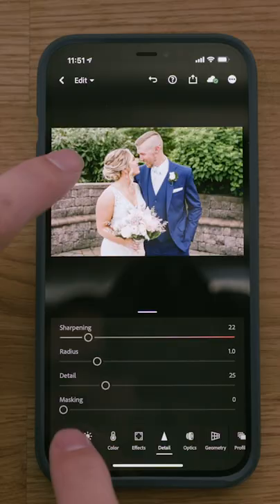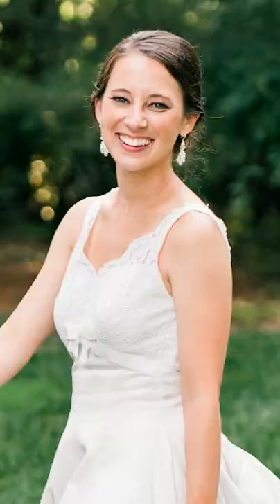How I Sharpen Photos Using The Masking Slider in Lightroom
Today I'm sharing a video for Quick Tip Tuesday that shows how I sharpen my photos using the masking slider in Adobe Lightroom Classic, Adobe Lightroom CC, and Adobe Lightroom Mobile.

► The Tried & True Preset Collection - Use "TRIEDANDTRUE30" to get $30 Off

► My Gear:

• Sony A7iii
• Sony a6500
• Sony 18-105 f/4
• Zhiyun Crane 3 Lab
• Mavic Pro
• ND Filters for Drone
• Canon 24-70 ii f/2.8
• Canon 70-200 ii f/2.8
• Canon 100mm Macro f/2.8
• Yongnuo Flashes
• Flash Stands
• MagMod Flash Modifiers
• Expo Disc
• Manfrotto Bag
• Synology NAS